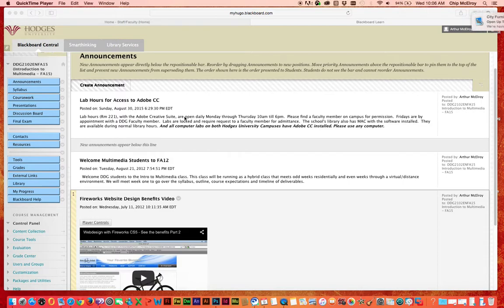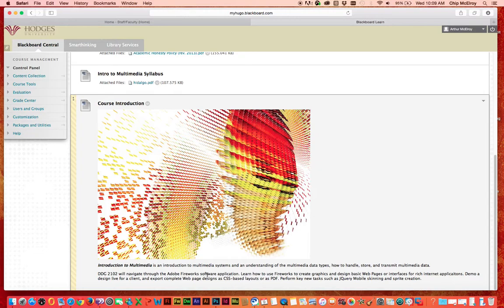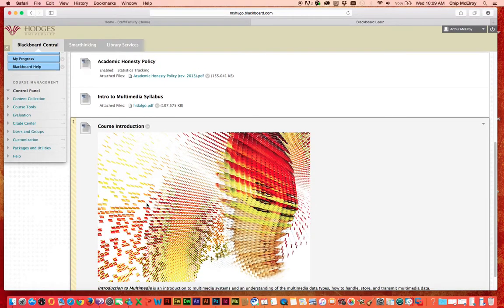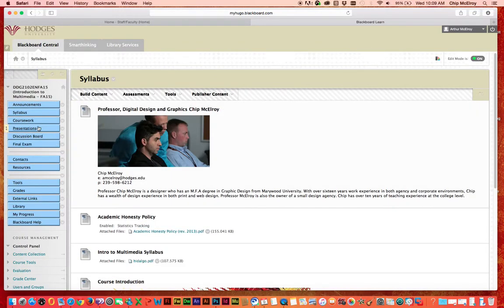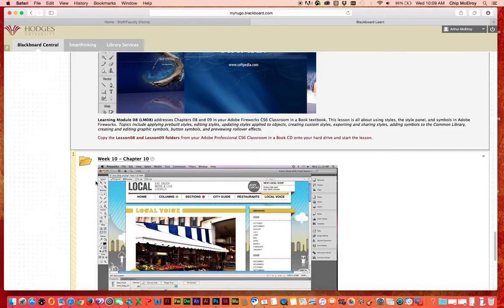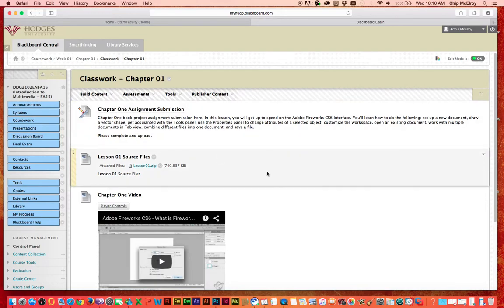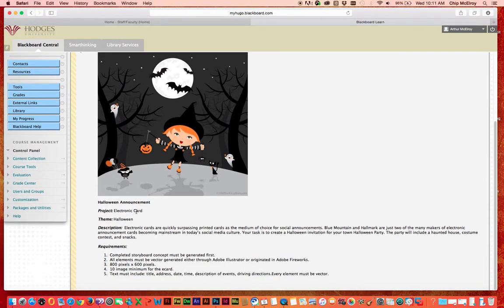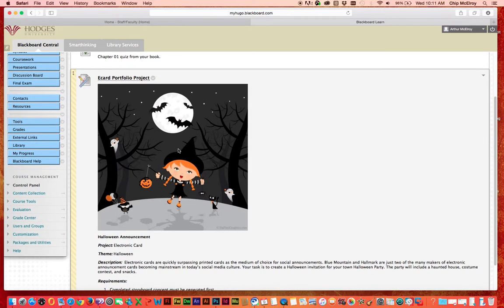ddg2102 - Intro to Multimedia Week 01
Intro to Multimedia Week 01